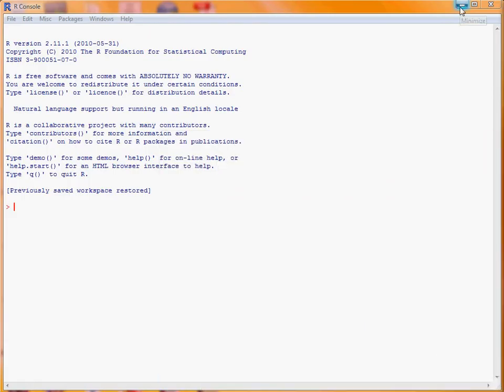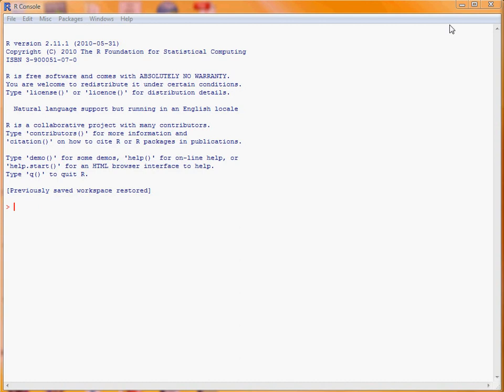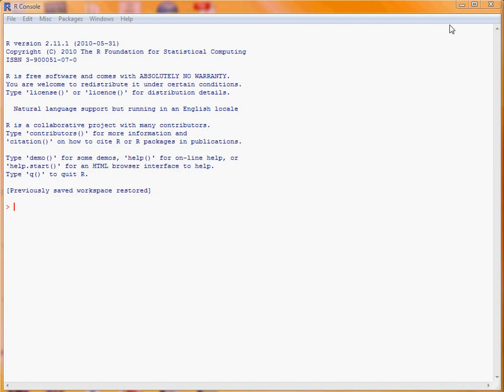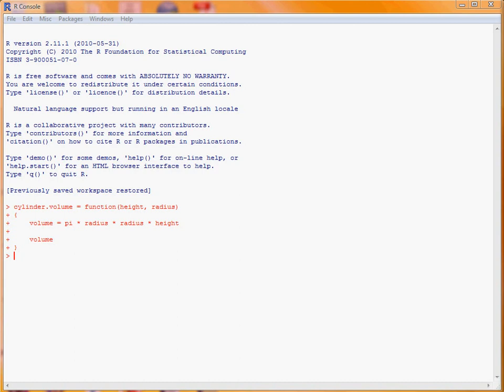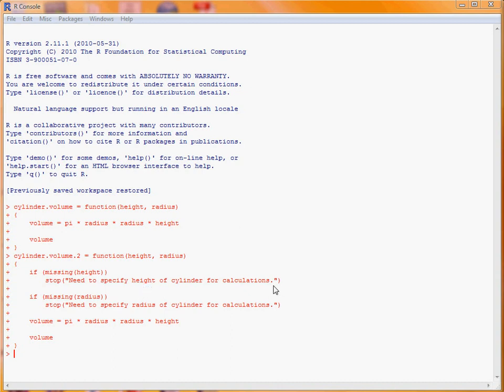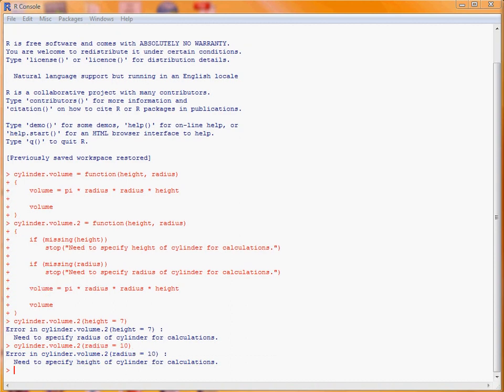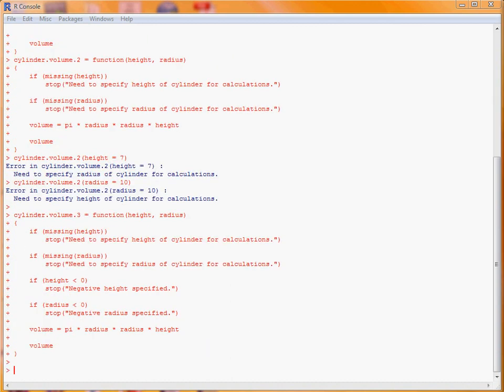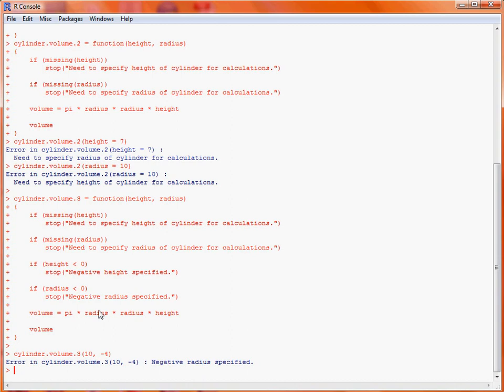R Programming Function Arguments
The basics of checking function arguments with the R programming language. For more on statistical analysis using R and browse.